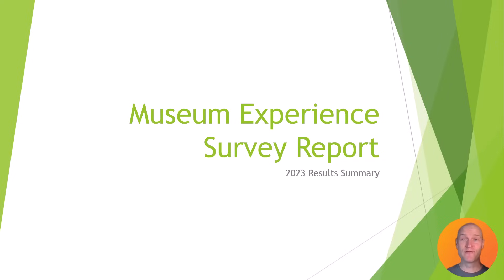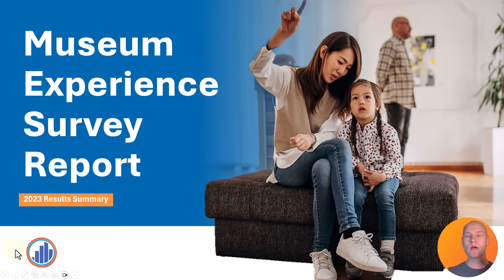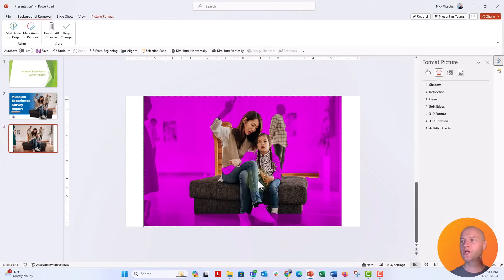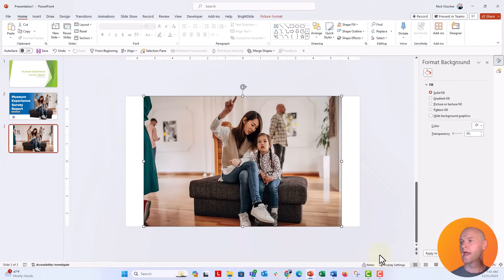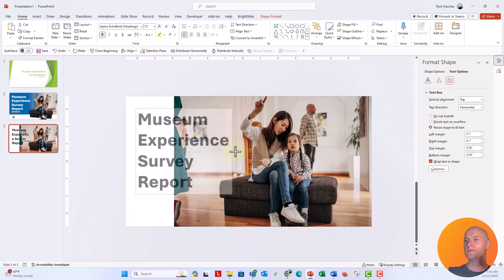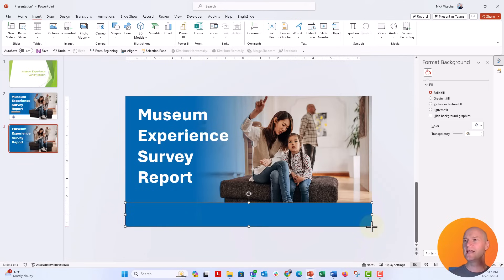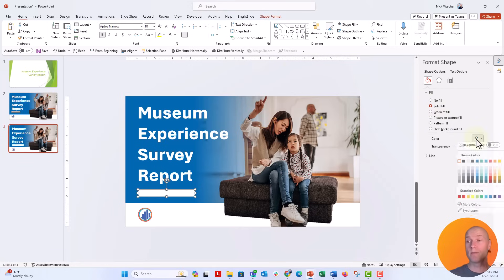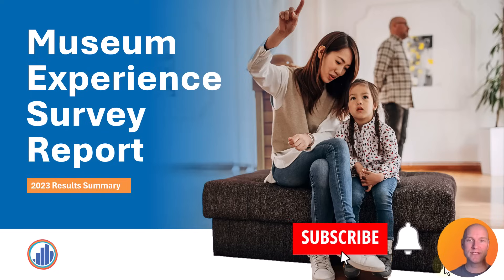How to Make a Beautiful Cover Slide in PowerPoint 🔥 [PPT TIPS!]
In this step by step tutorial you'll learn how to STOP using default PowerPoint templates and START making your very own custom designs. Making a beautiful cover slide is a great way to start! I'll walk you through some of the basics so you can create your own custom cover slide in minutes!